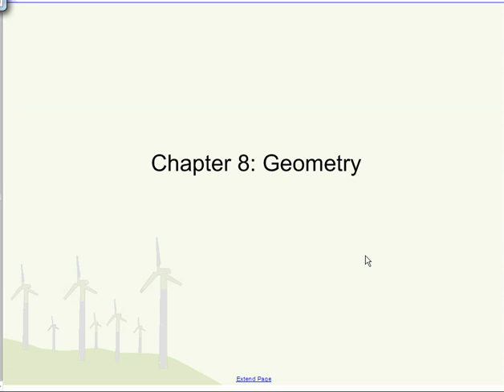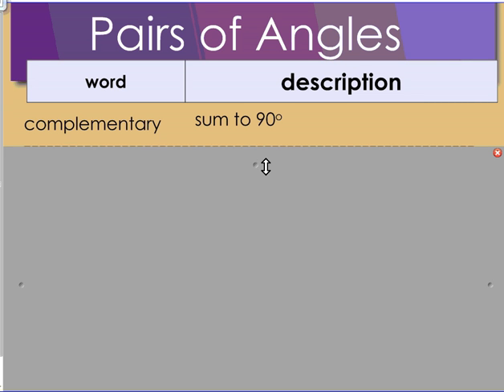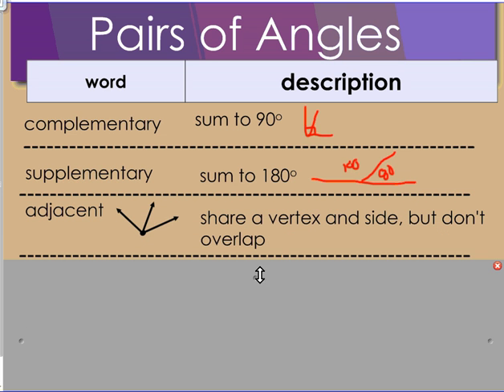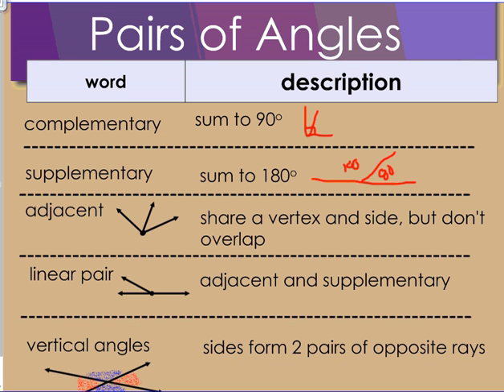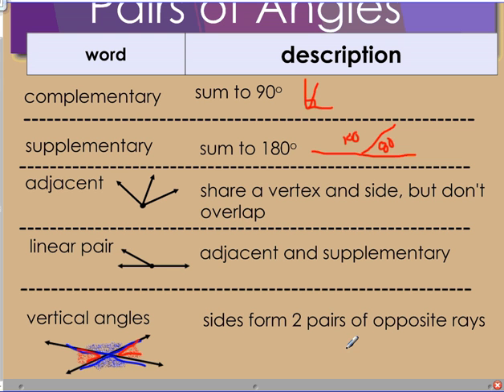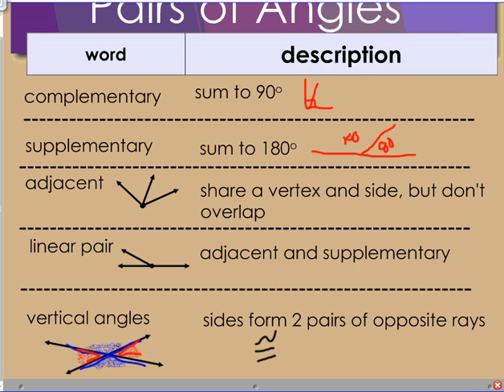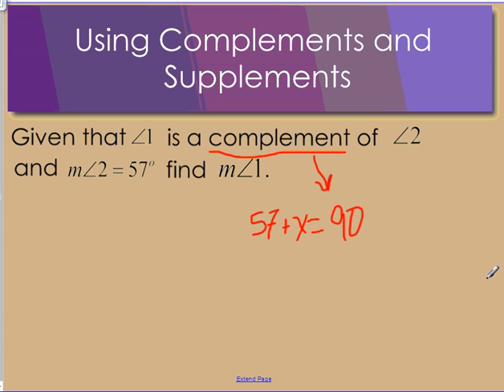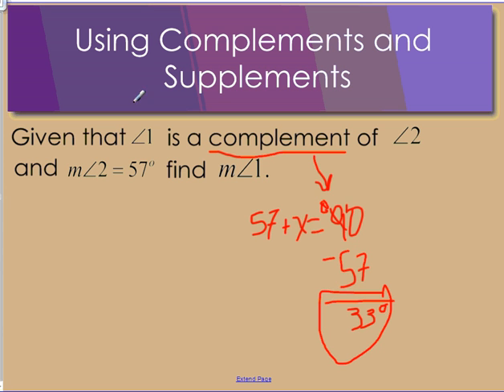Pairs of Angles